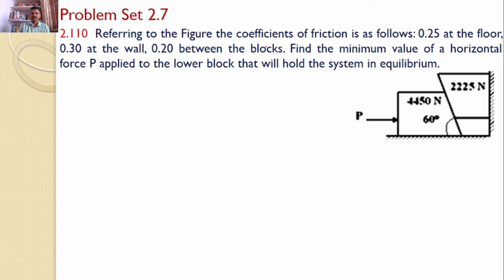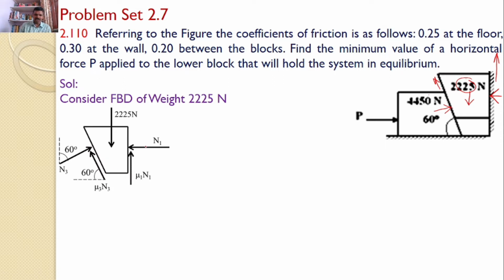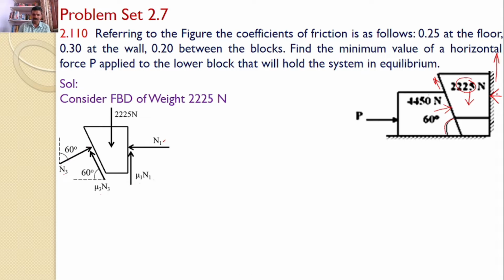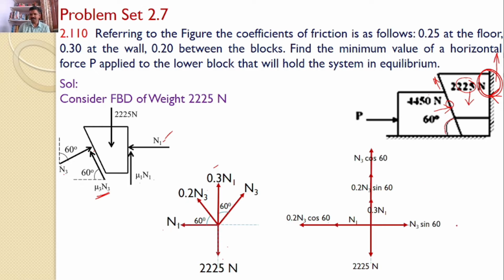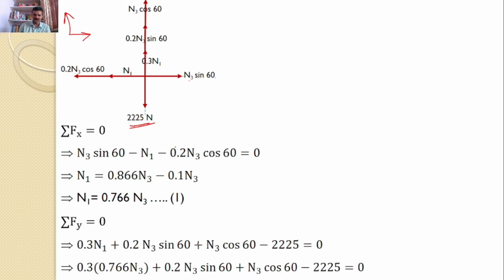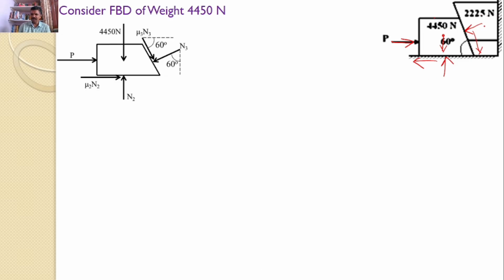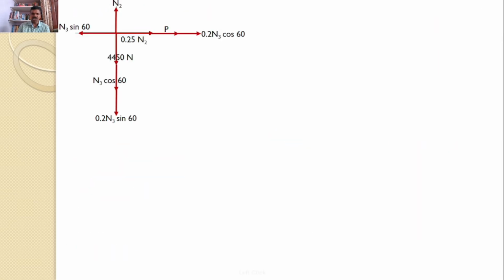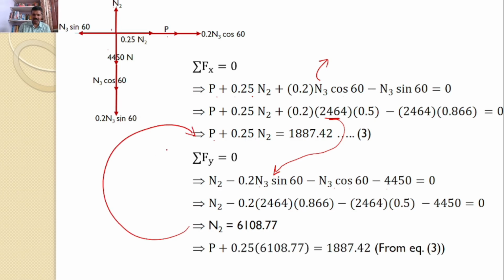Engineering Mechanics, solution, Problem 2.110, Timoshenko, Equilibrium Equations, Friction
Referring to the Figure the coefficients of friction is as follows: 0.25 at the floor, 0.30 at the wall, 0.20 between the blocks. Find the minimum value of a horizontal force P applied to the lower block that will hold the system in equilibrium.
Engineering Mechanics,
Problem 2.110
Friction Force
Lame's theorem
resolution of a Force
RK Tutorials
Method of Projections
Equilibrium Equations
concurrent forces
concurrent forces